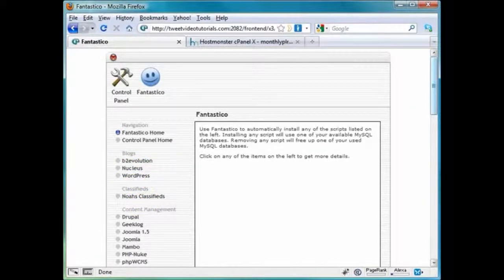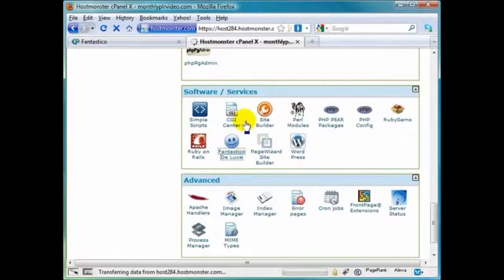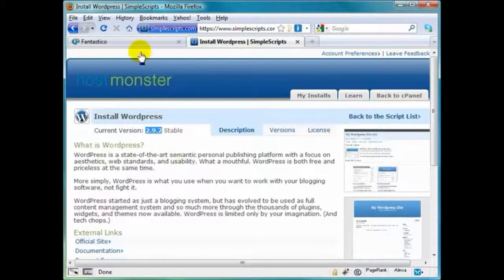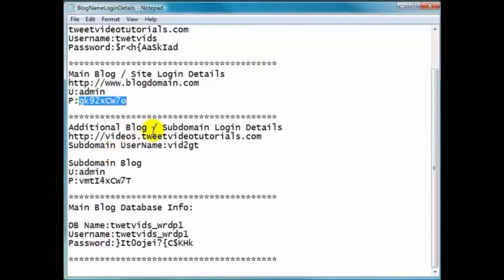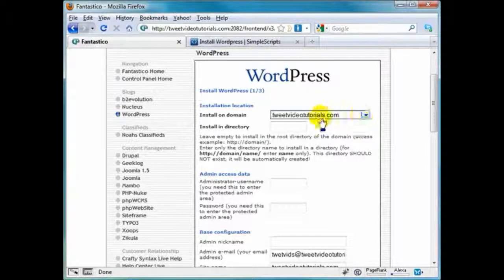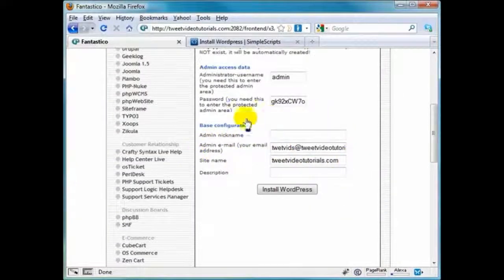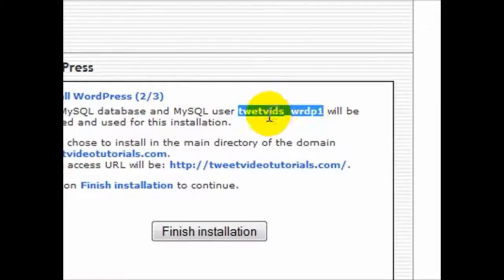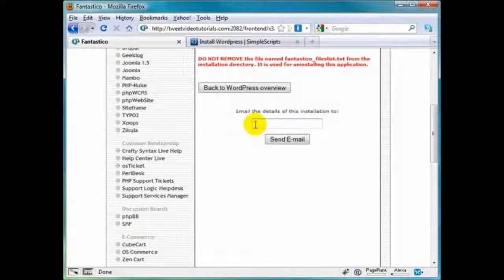How To Install WordPress